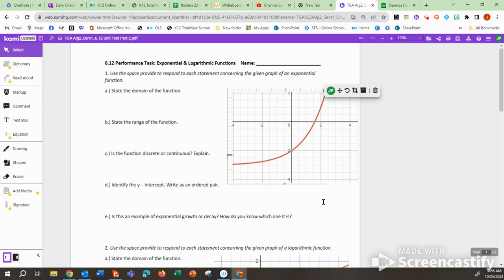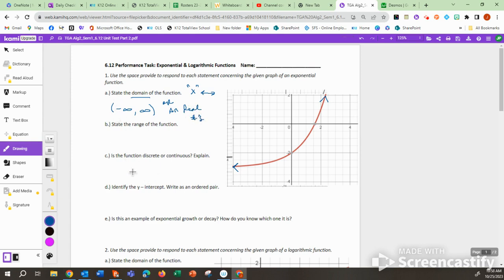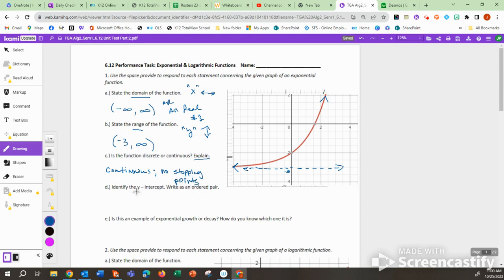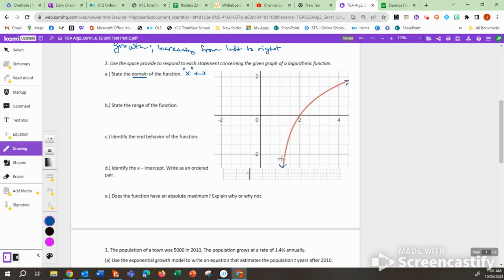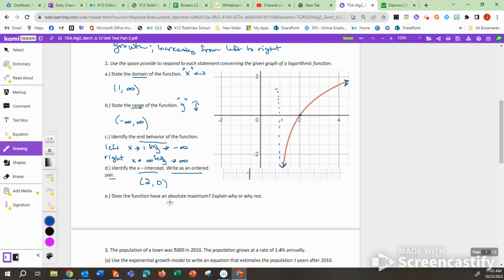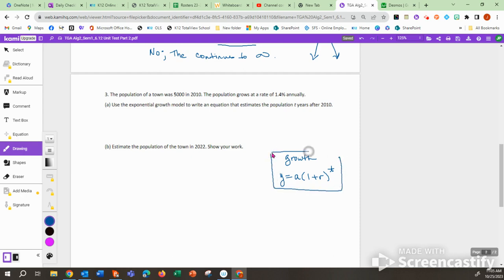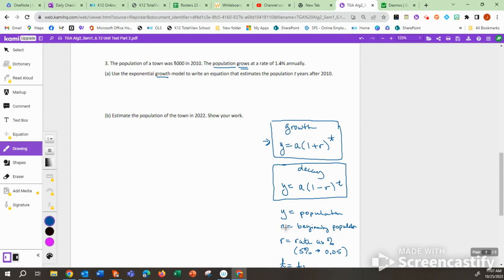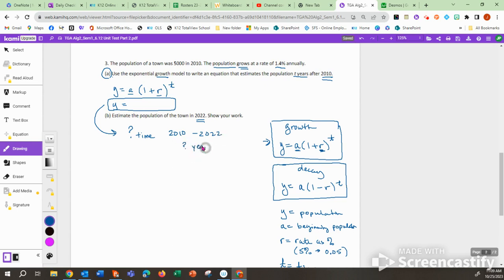6.12 Unit Test Part 2 Help Video